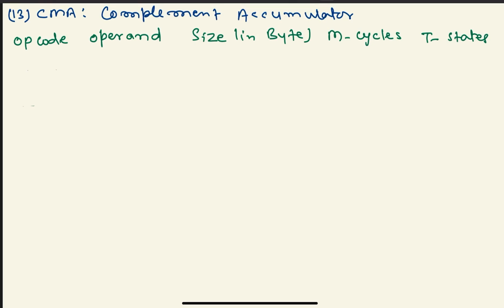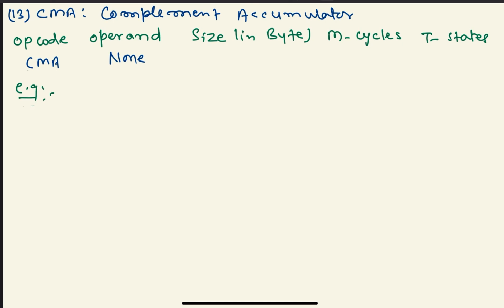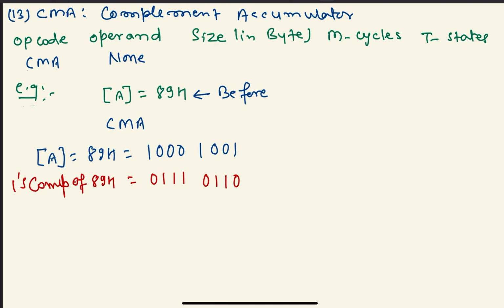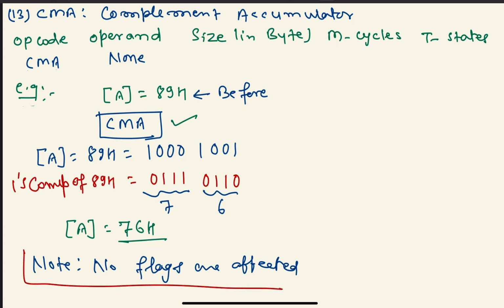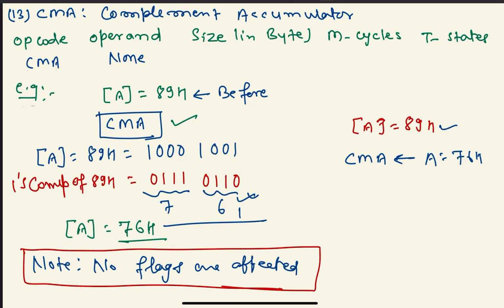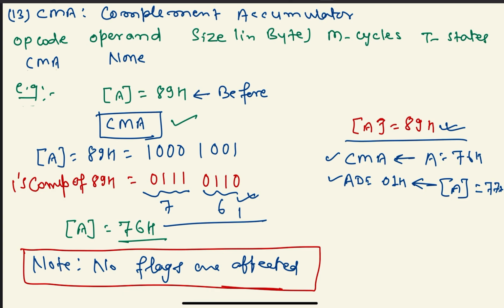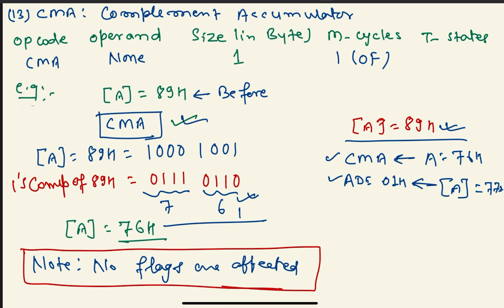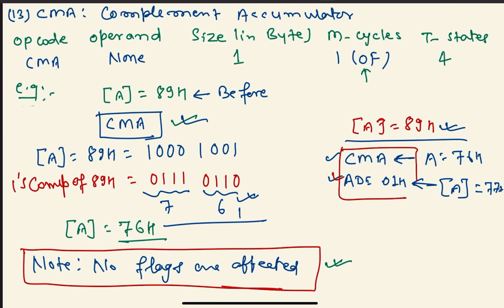Microprocessor-8085 | Logical Instructions - CMA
Dear Aspirants,
In this video you can find concept of Microprocessor 8085 Logical Instructions CMA. Our videos can help candidates to calculate their Ability before ESE Exam.